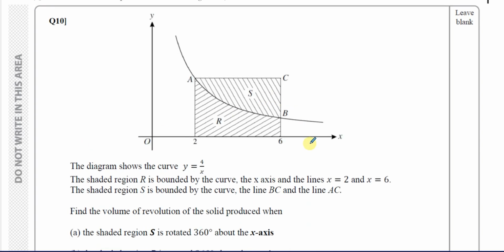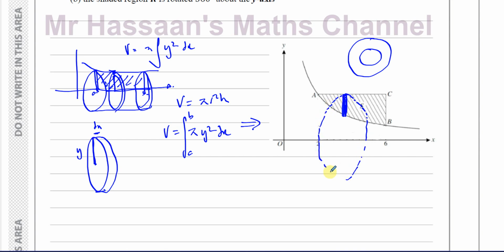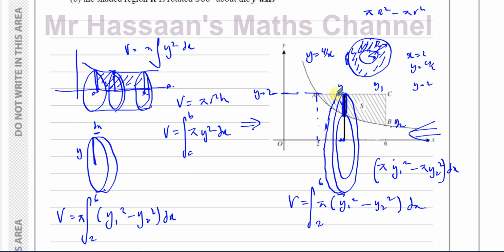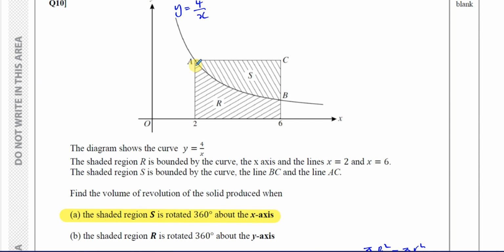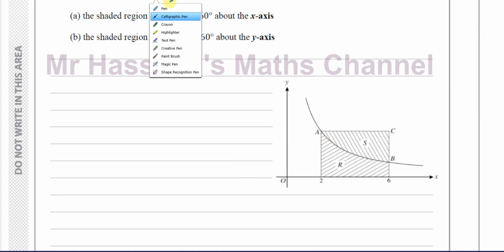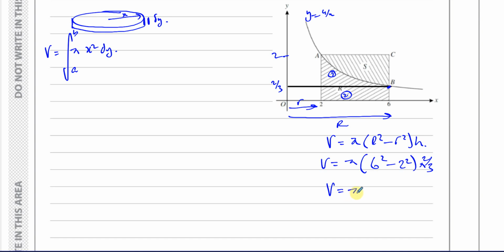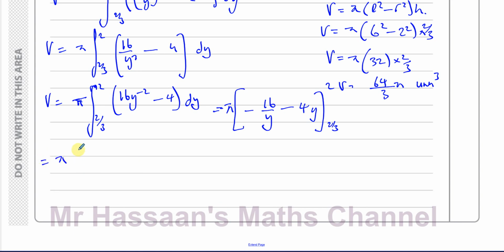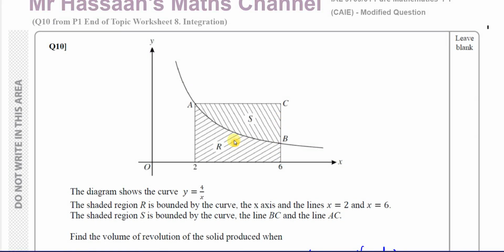[10] CAIE, 9709 End of Topic Worksheet 13, Integration - Volumes of Revolution between Curves